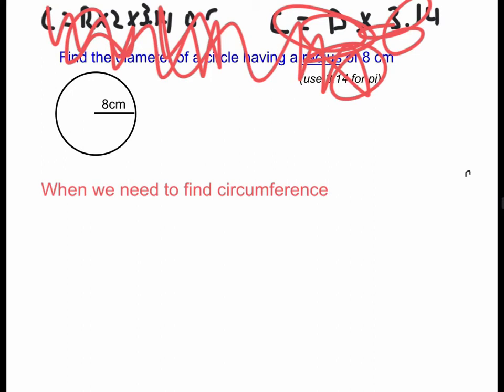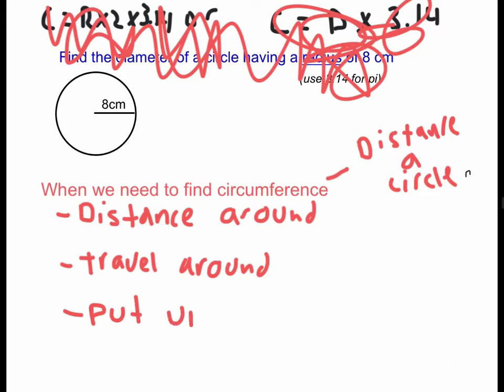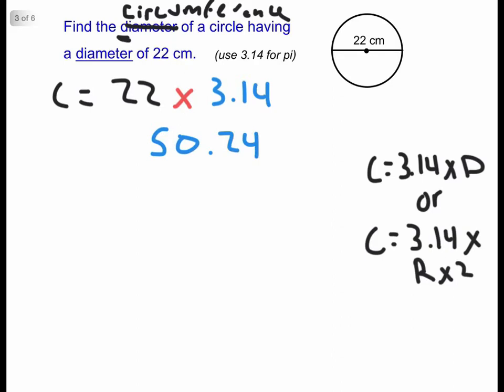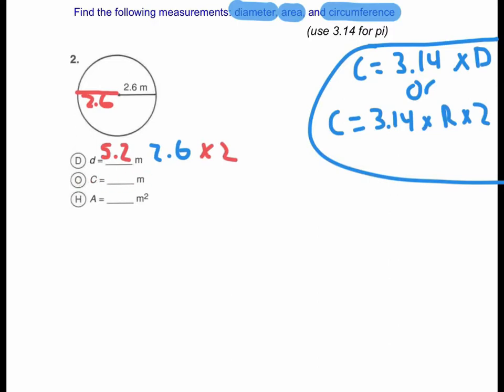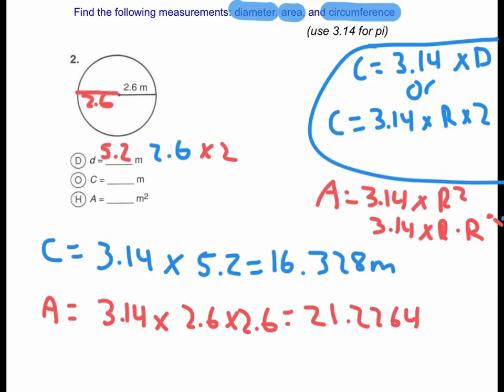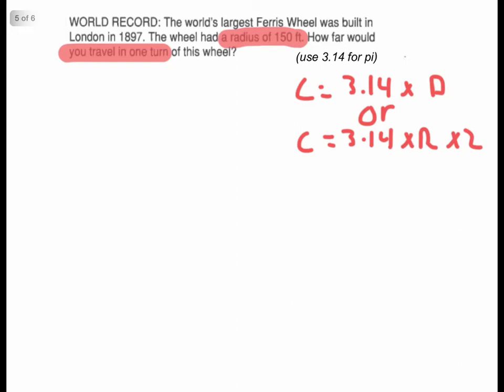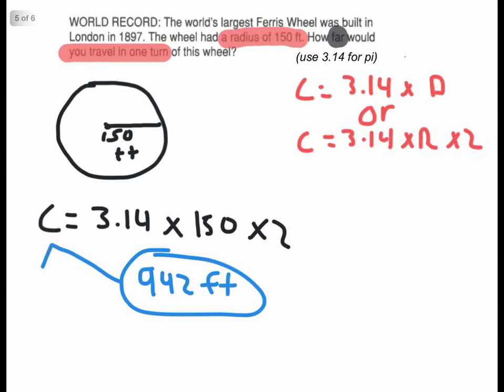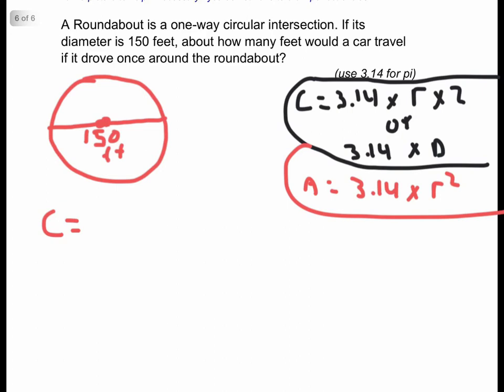Day on circumference of circles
How to find circumference